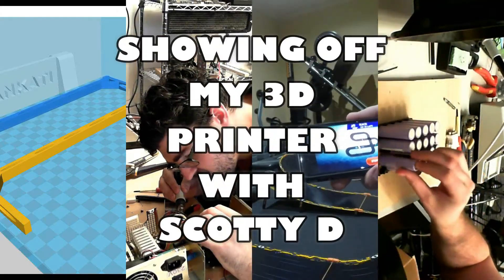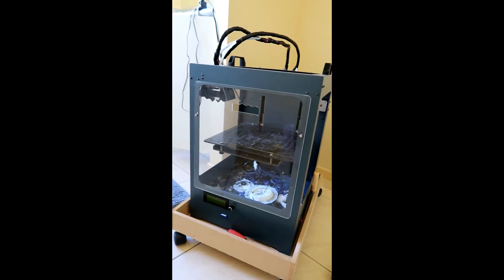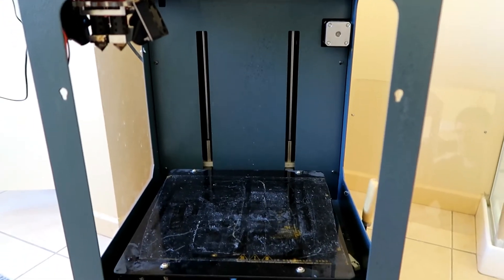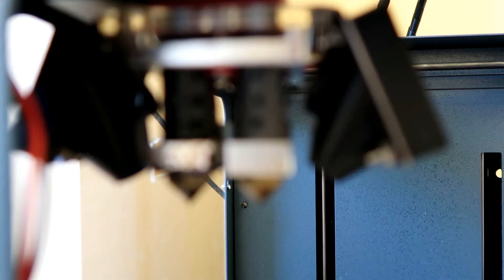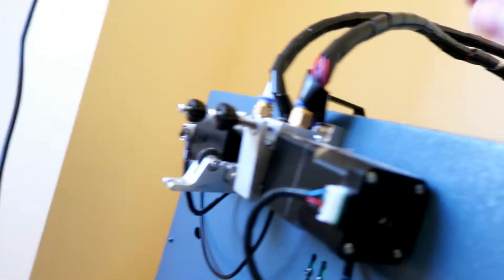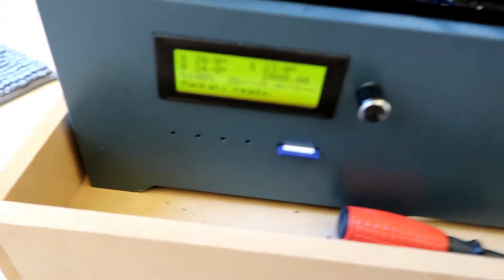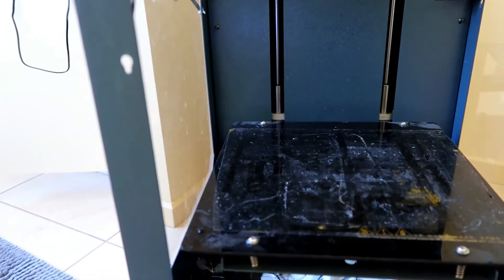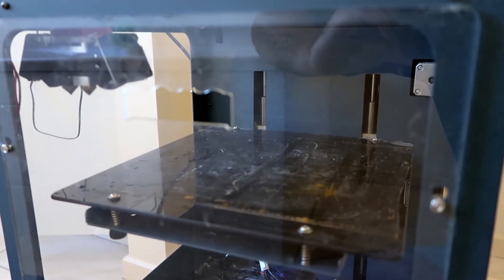My Mankati Fullscale XT 3D Printer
This is my Mankati 3D Printer, i am going to show you a quick run down of the unit.
I have had this 3D printer more many years now and works quite well

This Fullscale XT 3D printer is a dual extruder with a heated glass bed (manual bed Levelling).

The company has since gone under and not supporting the unit anymore.